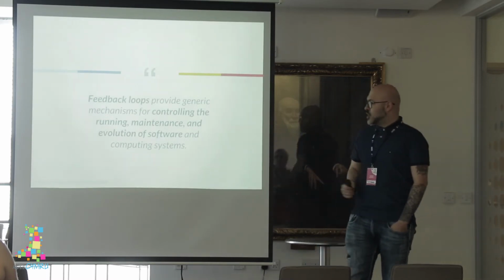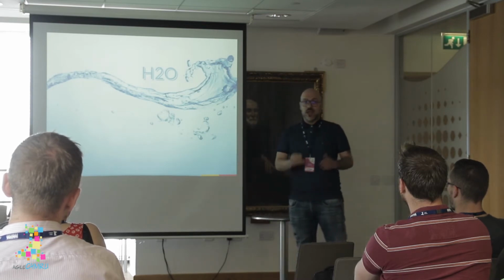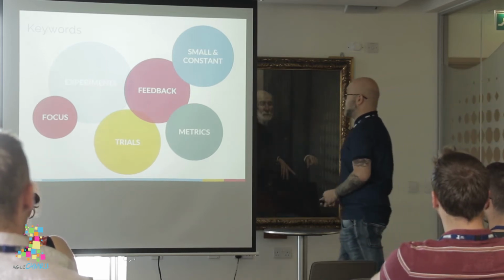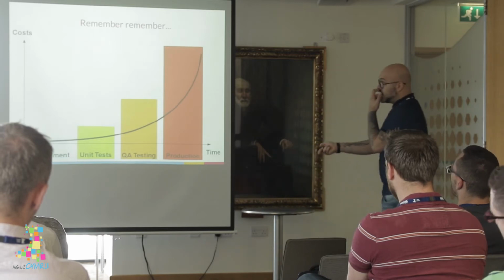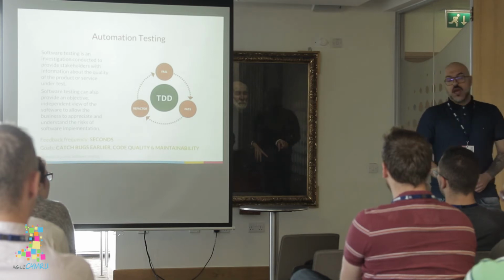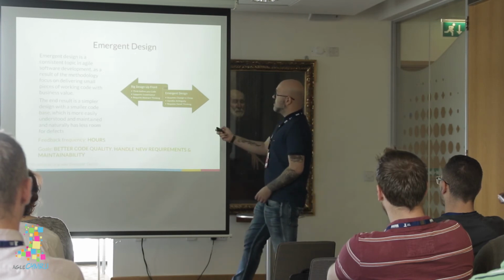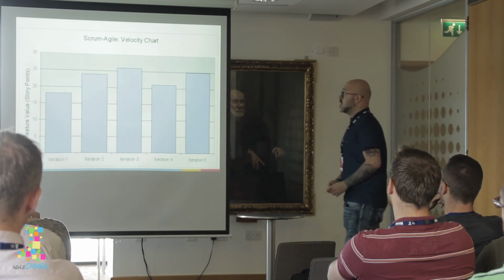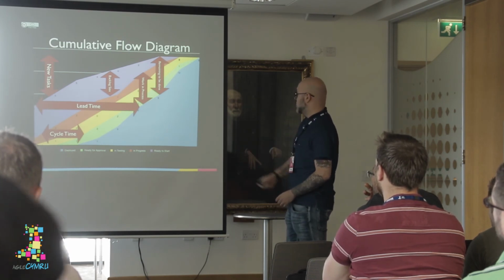Luca Mezzalira - The Power of Feedback Loop